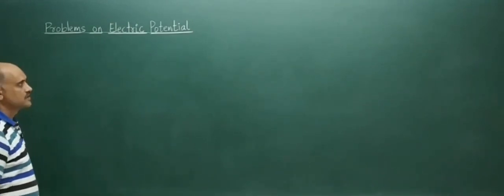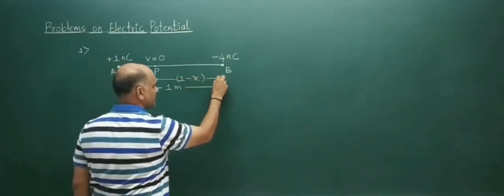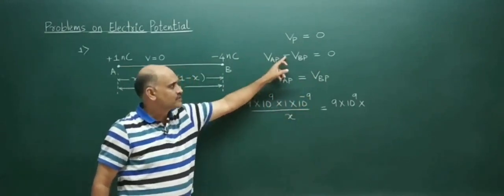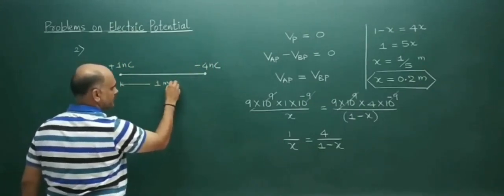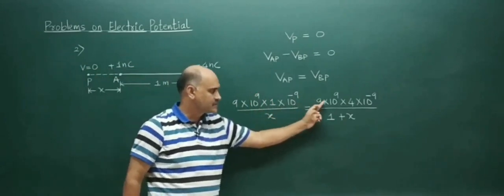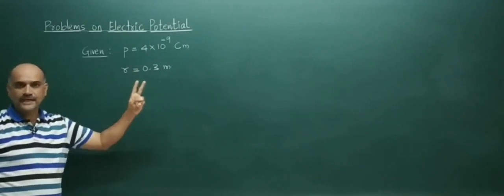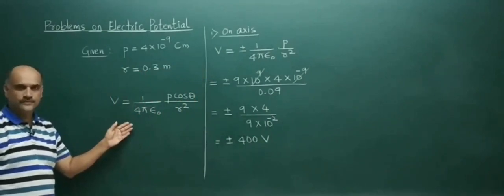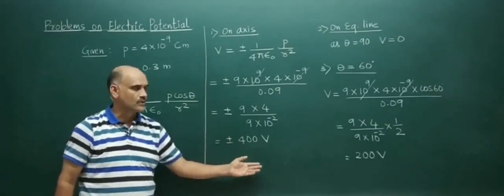PHYSICS (CLASS 12): Electrostatic Potential and Capacitance (Session 4)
Topics Covered: Numerical on Electric Potential

Session 2: Electric Potential at a point due to electric dipole, Relation between electric field and potential